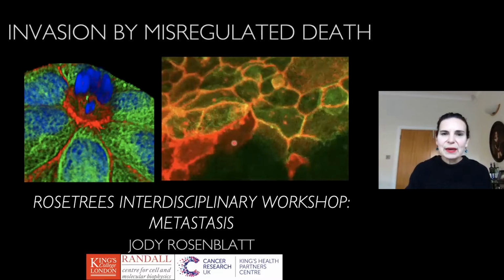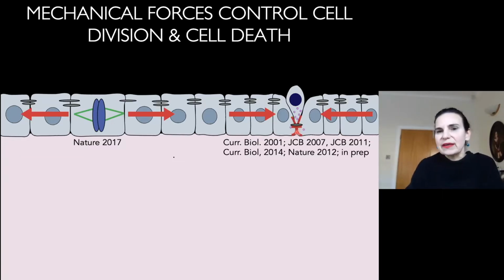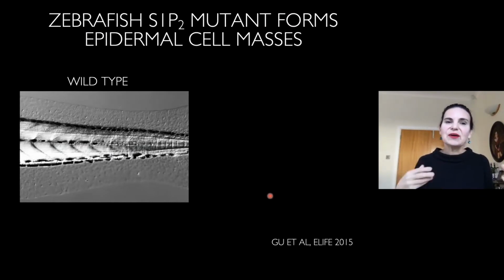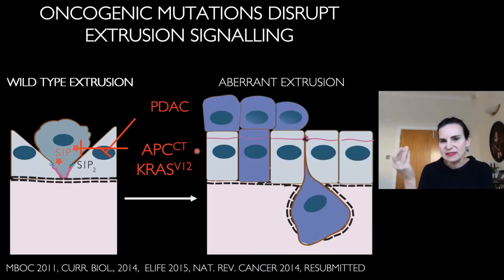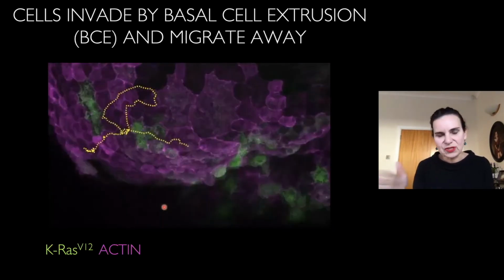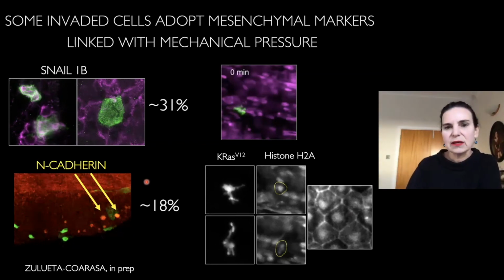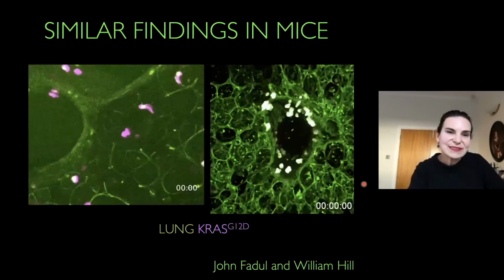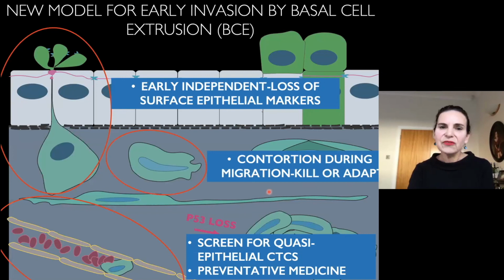Jody Rosenblatt 'The role of mechanical cell extrusion in maintaining equilibrium in the epithelium'